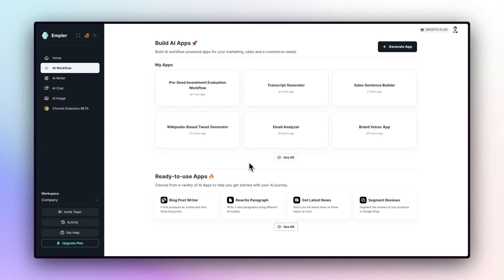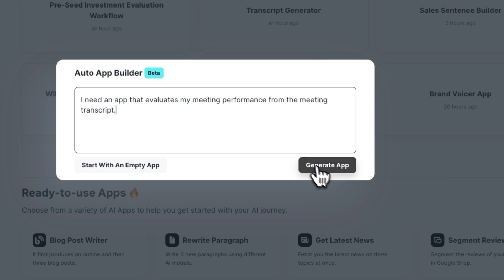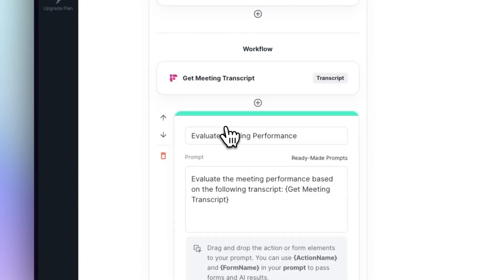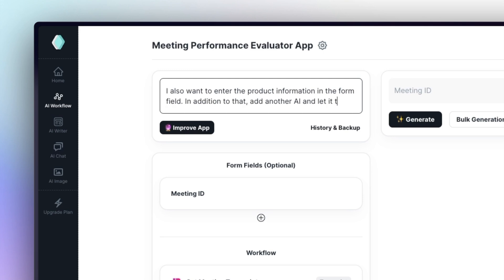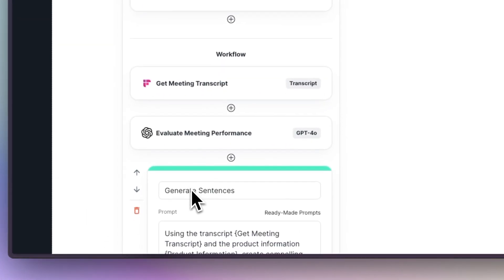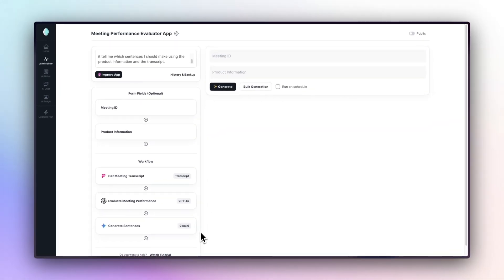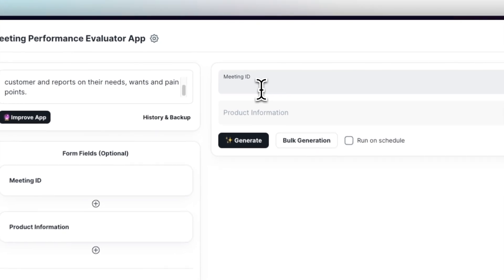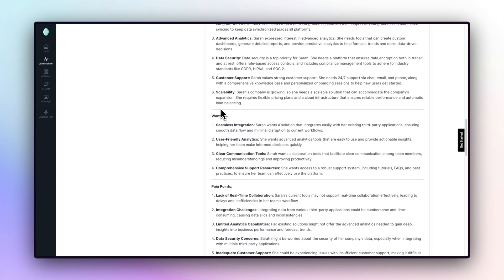Gen AI App Builder - FireFlies Tutorial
You can create your own Gen AI Apps tailored to your meeting needs with Empler AI & FireFlies.

Gen AI App Ideas:
Lead Qualification and Prioritization: Automatically analyze sales meeting transcripts to identify and prioritize high-quality leads.

Recruitment Process Optimization: Analyze interview transcripts to identify ideal candidate profiles and improve the recruitment process.

Knowledge Base Enhancement: Extract frequently asked questions and common issues from transcripts to update the support knowledge base.

Write your requests to Gen AI App Builder and App Improver and Empler will create a customized Gen AI App for you.

AI Models
Produce work using the world's best AI models such as GPT-4o, Gemini, Meta llama, Claude and Mistral.

Most Popular Integrations
Fireflies: Useful for extracting a meeting transcript from FireFlies.

Web Scraper by FireCrawl: Useful for when you need to scrape a webpage
Email Agent: Send an email with given content.

Keyword Researcher: Get keywords and search volume for PPC and SEO scored by relevance.

Google researcher: Researches using Google Search
Instagram: Retrieve profile, comments, posts.

Linkedin: Retrieve profile, posts, company, company's post.

YouTube: Get comments and video transcript.